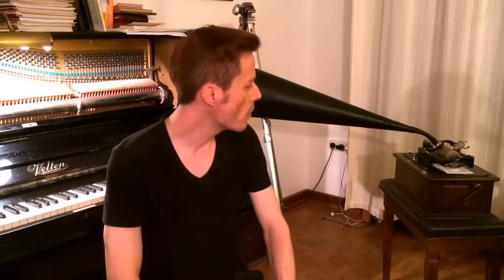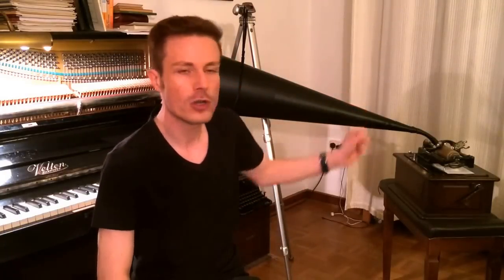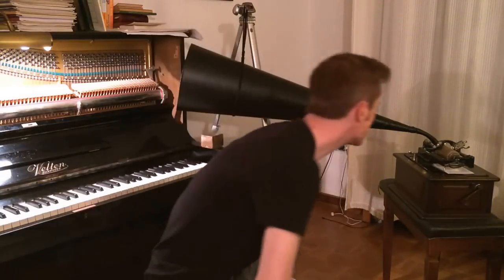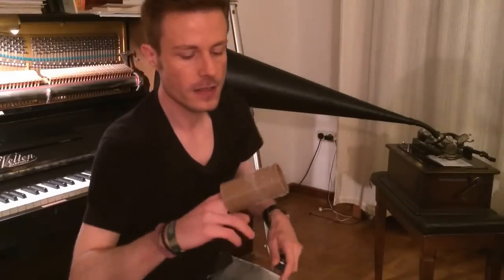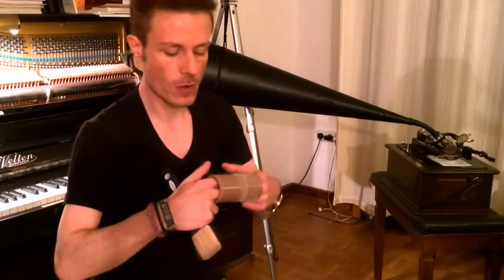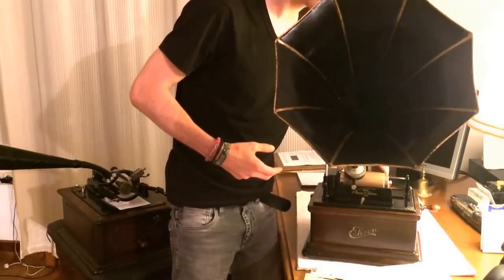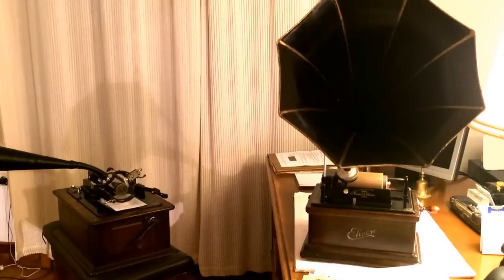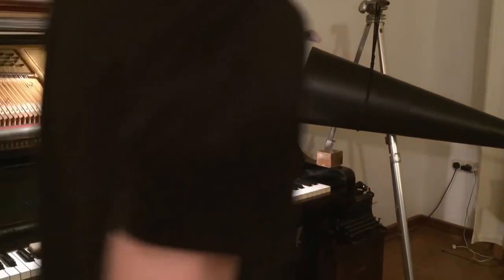Tutorial: Acoustically Recording Wax Cylinders On The Edison Phonograph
Here is a brief introduction of how to acoustically record wax cylinders on a 1906 Edison Triumph Cylinder Phonograph.
The cylinders are newly made by different companies in the US and Europe. Recording and reproducing Phonographs and equipment are genuine from the 1900s.
It's a lot of fun!